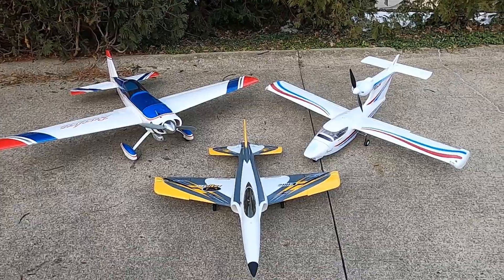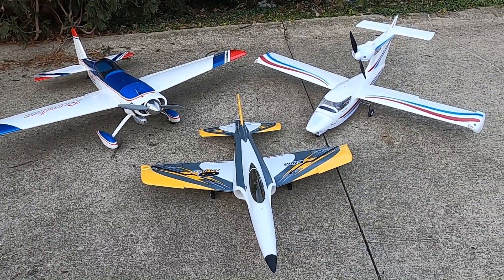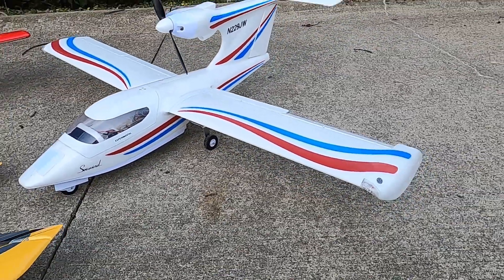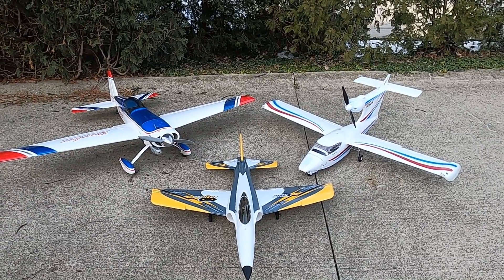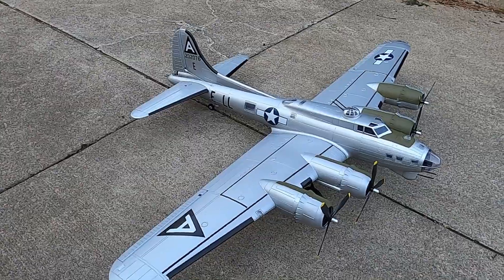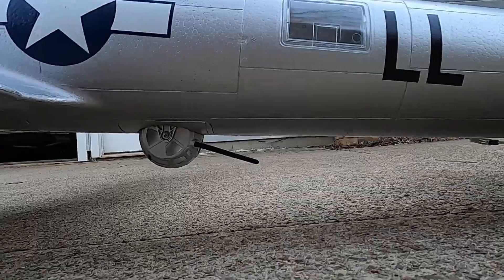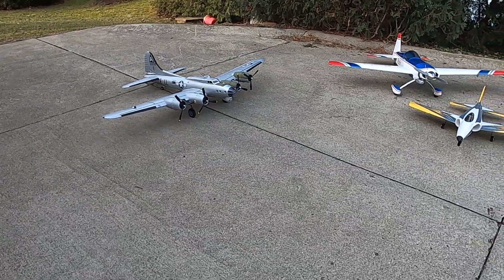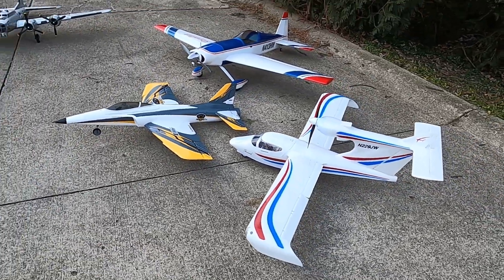Habu SS, Revolver, Seawind, HK B-17 maidens hopefully coming soon!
Almost had a chance to fly today but wanted to make a quick video of what's to come!  Let me know what else you might like to see this year, airplanes, GPS speed runs, battles, comparisons, etc!